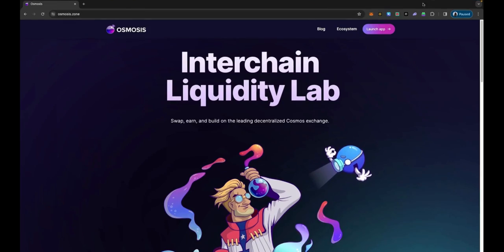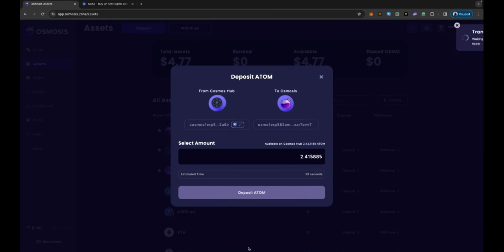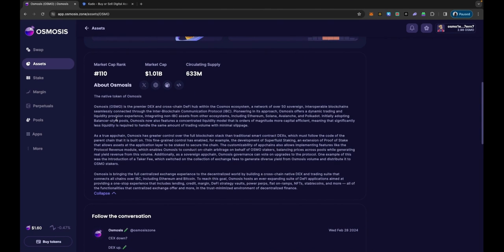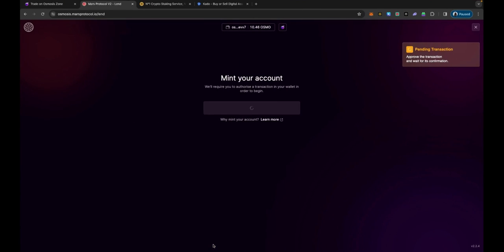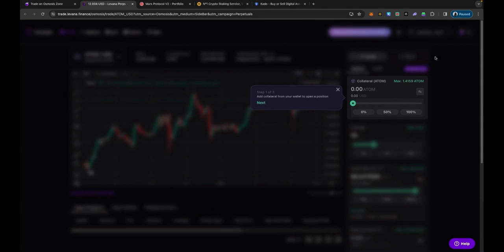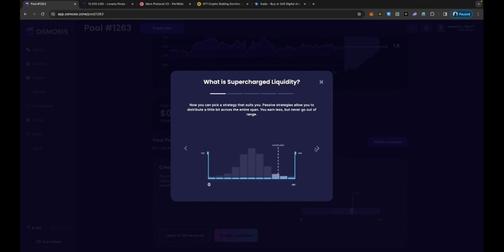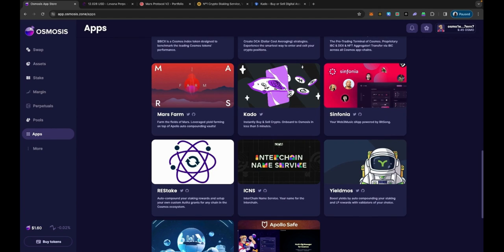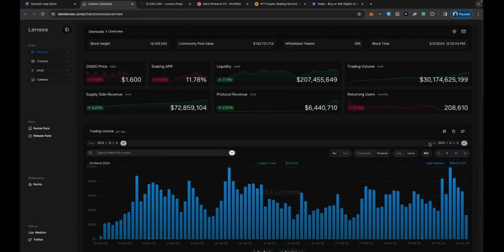Tutorial of the Osmosis DEX: Ultimate Guide for OSMO Newbies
Osmosis DEX tutorial walkthrough! Easy! Set up an Osmosis wallet, Swap on Osmosis DEX, Stake OSMO, Mars tutorial, Levana tutorial, Osmosis supercharged liquidity tutorial, Osmosis LP tutorial and More!

This comprehensive overview is perfect for DeFi enthusiasts and newcomers alike, eager to understand the full scope of what the Osmosis DEX has to offer.

00:00 Introduction to Osmosis DEX
1:29 Osmosis Wallet Setup
4:00 Osmosis DEX Swaps
4:37 Assets Dashboard
6:28 Staking OSMO with Validators
7:37 Mars Protocol Borrowing & Lending
9:48 Leveraged Trading with Levana
11:14 Providing Liquidity on Osmosis
12:02 Superchaged Liquidity on Osmosis
13:24 Other applications on the Osmosis DEX
15:25 Osmosis Stats
17:35 The End :D

Cryptocurrencies are highly volatile, speculative investments, and engaging in trading or investment carries significant risk of financial loss. Always conduct your own research and seek guidance from a qualified financial advisor before making any investment decisions.

We do not endorse any specific cryptocurrency, project, or exchange. Please be aware of potential scams and conduct thorough due diligence on any crypto platform or project discussed in this content. Some of the coins in our videos are be part of our investment portfolio and some of them are not.

By watching our videos, you agree that we will not be held responsible for any financial decisions or losses incurred.